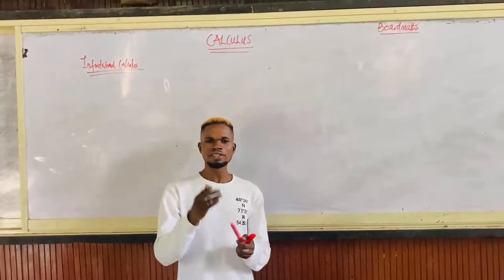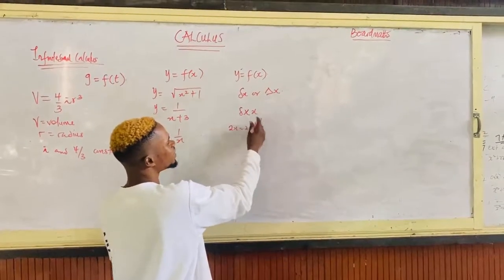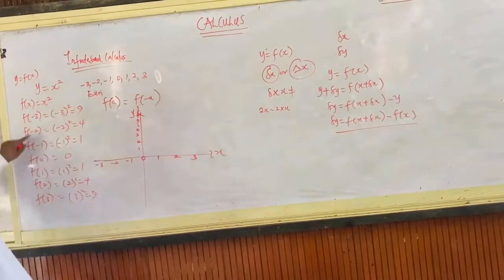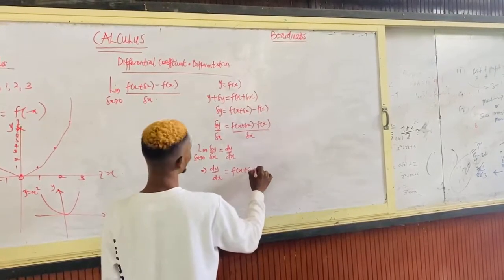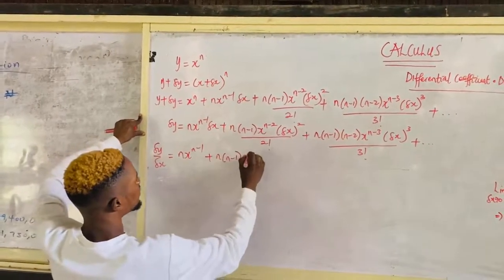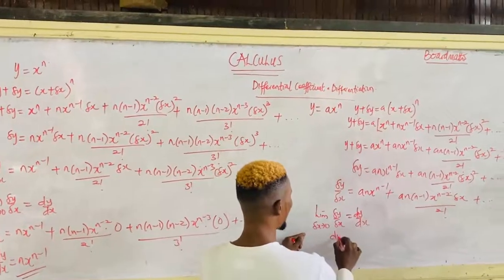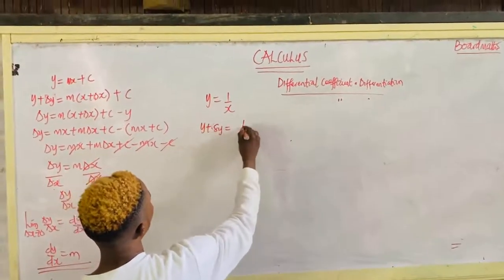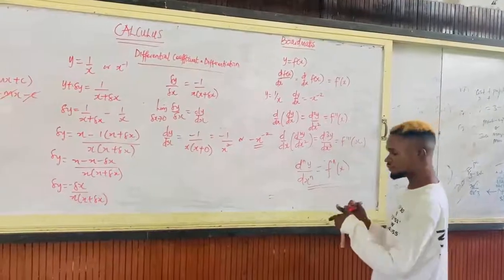Teach Yourself Calculus Introduction to Calculus - C1-01 Calculus made Easy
In this Video, I show you how to Differentiate functions for beginners.